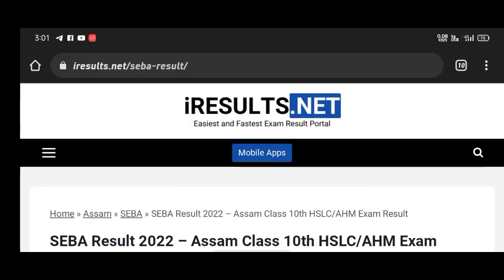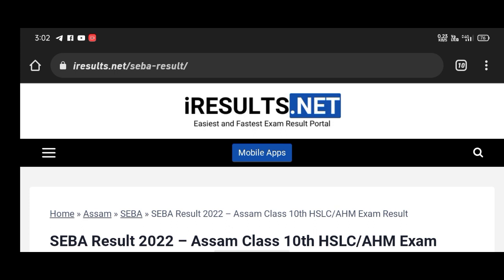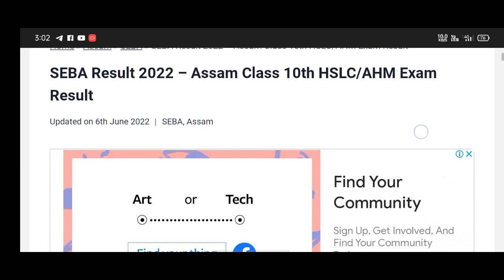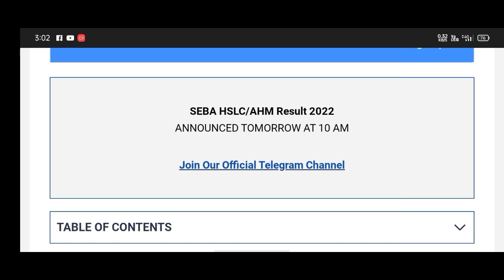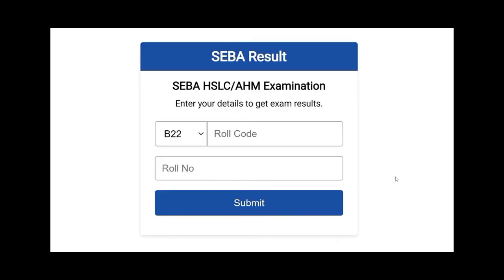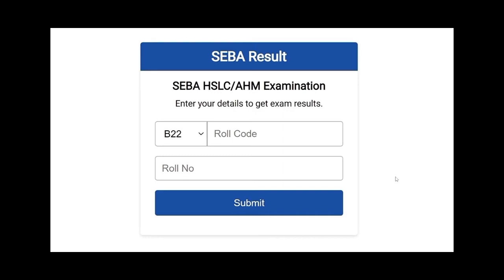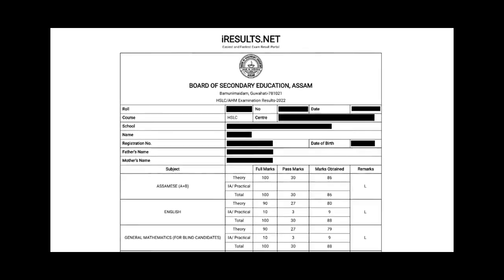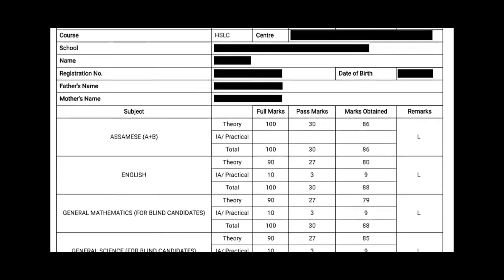HSLC /AHM Result 2022 | How To Check Easily | Assam Hslc Result| Keyan Tech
Check Result :-

Assignment Based Evaluation Questions Paper Guwahati University,BALLB Assignment Evaluation Questions,HS 1st year admission process step by step,HS 1st year admission